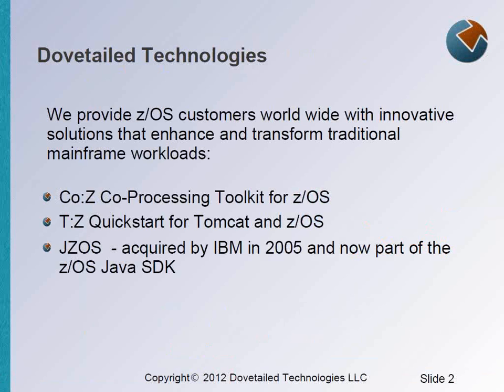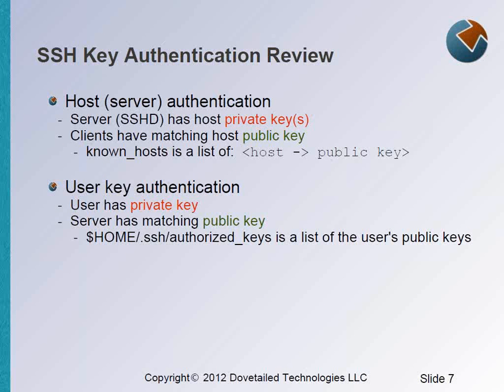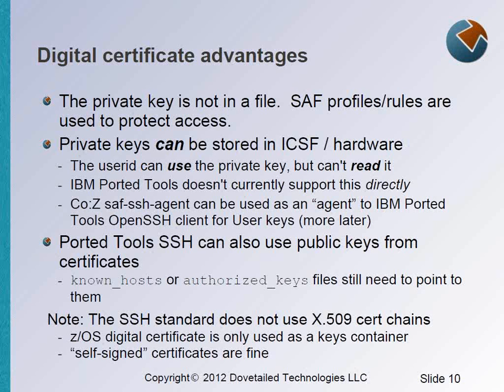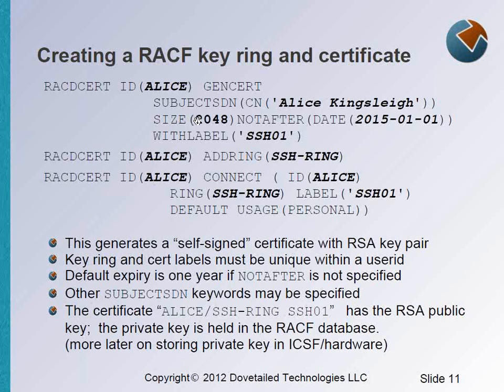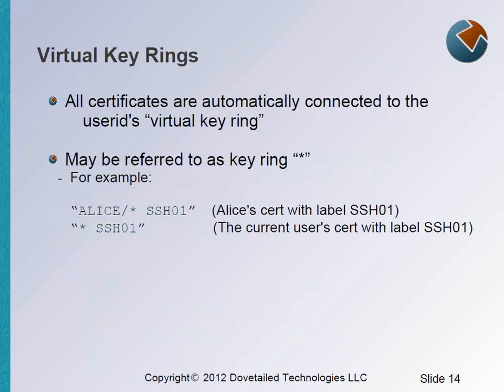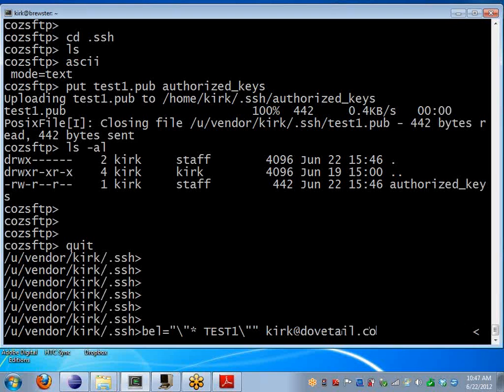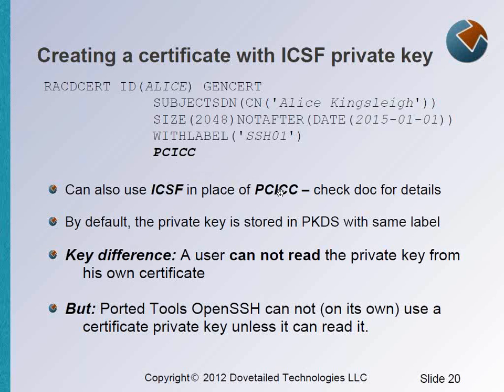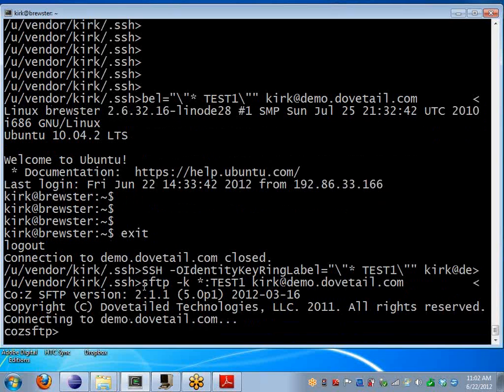IBM Ported Tools for z/OS: OpenSSH - Using Key Rings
From June 2012.
This is Part 1, of the two part series.
See also Part 1: Key Authentication